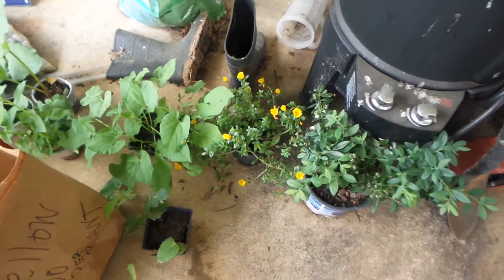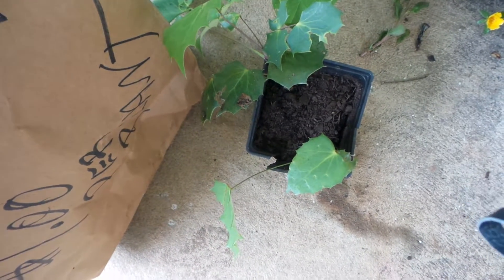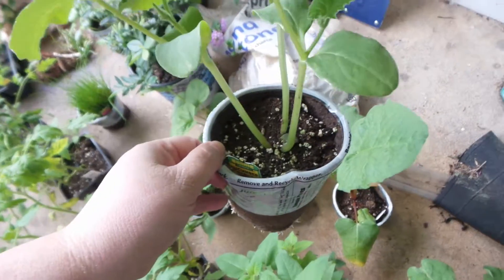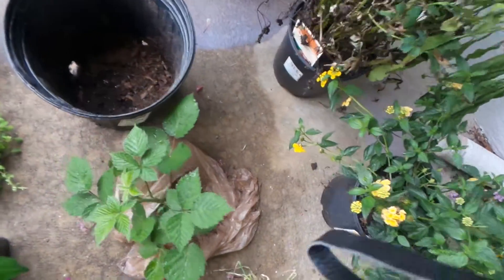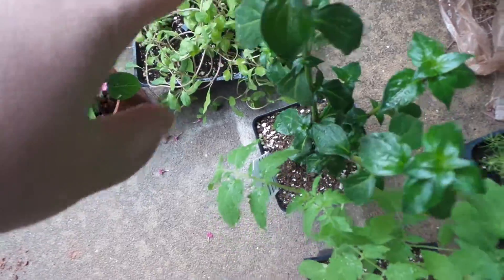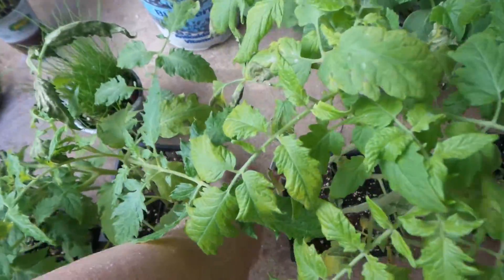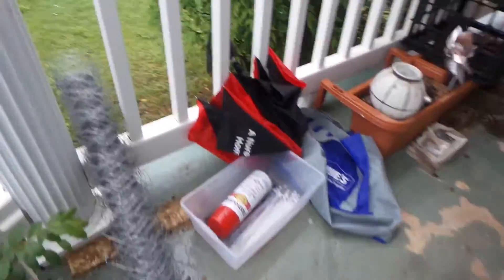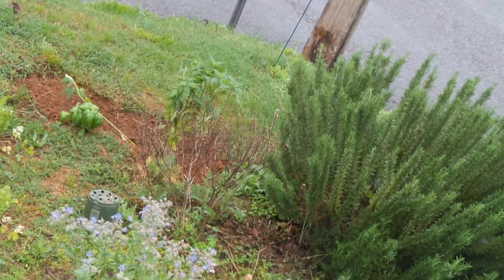Plants to be planted soon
We have quite a few plants we have to get in the ground.